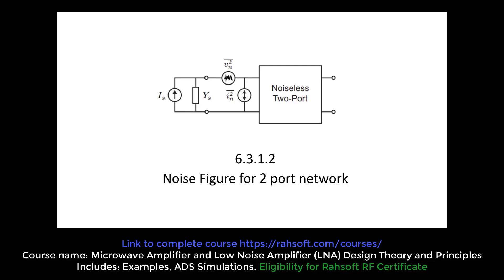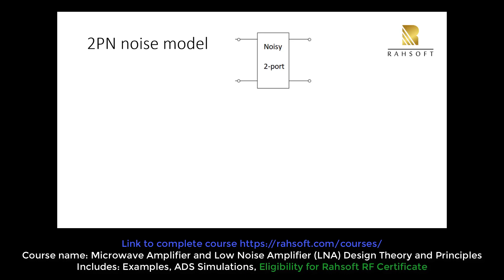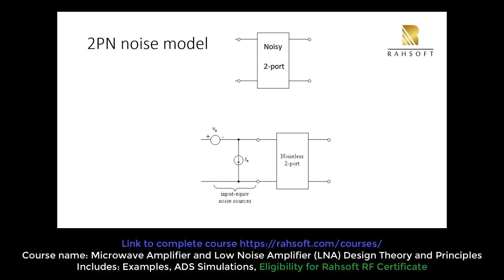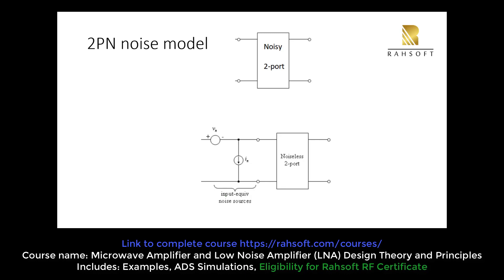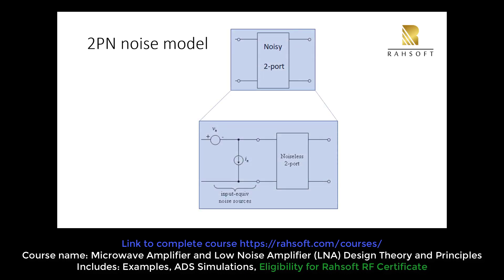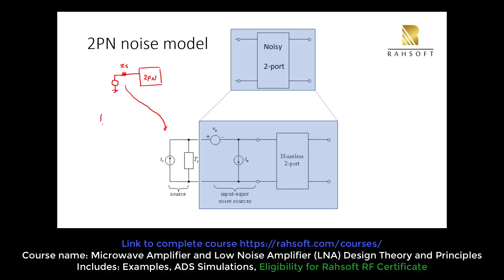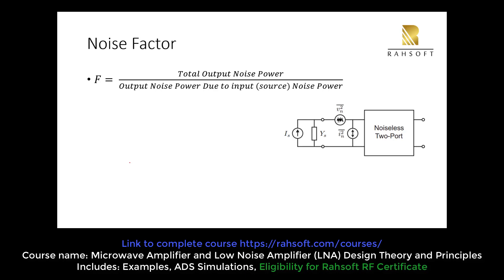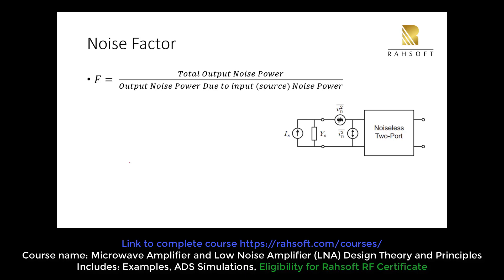noise figure calculation for two 2 port network tutorial example